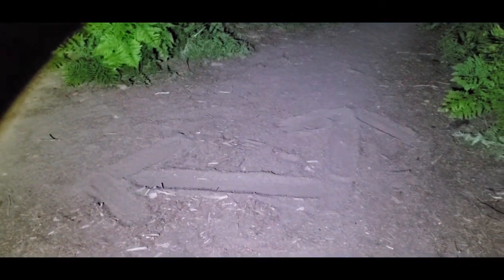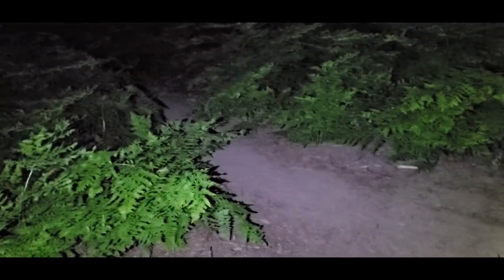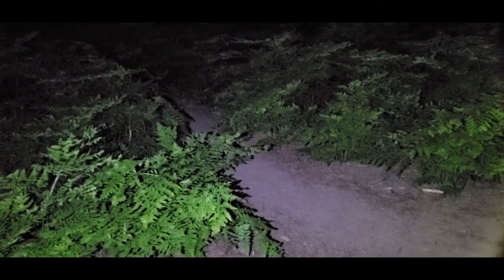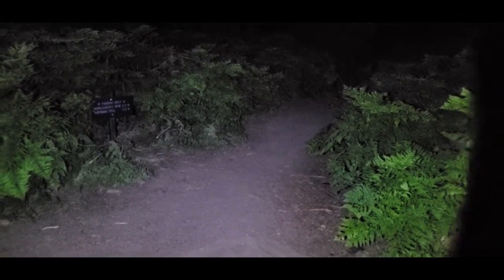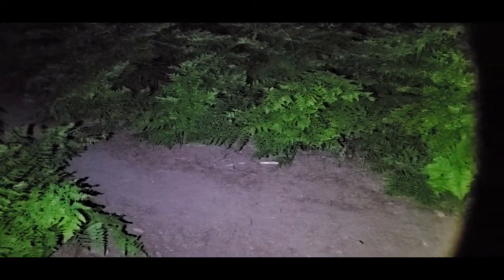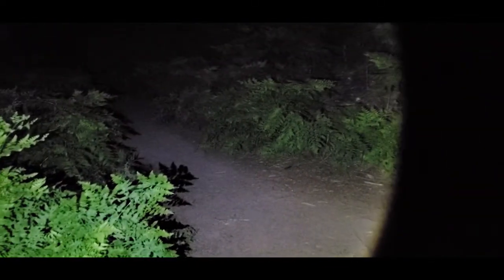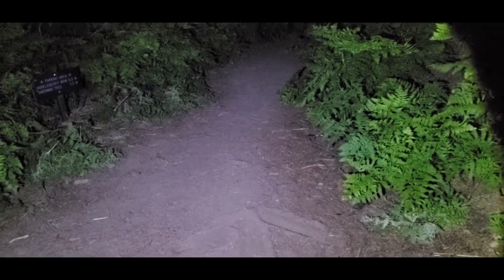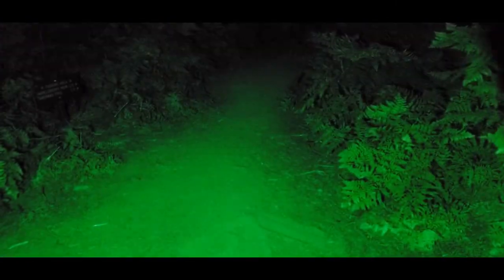Sequoia National Park, Night Hike Tip PT. 2 Just to be SAFE.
Thank You for Stopping by again. Just a Little Tip I learned When Hiking at Night. Hope It Helps.